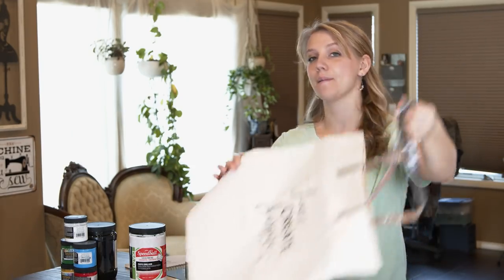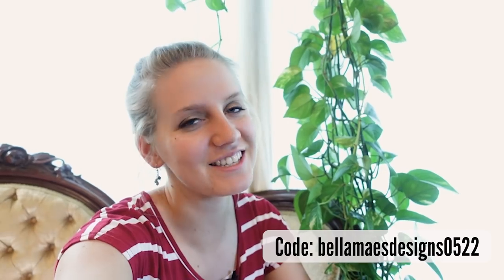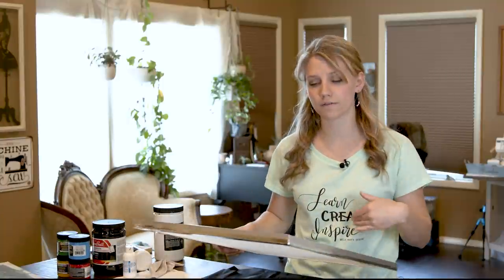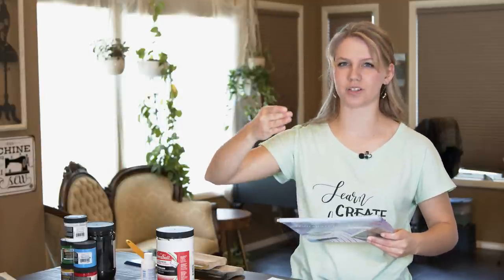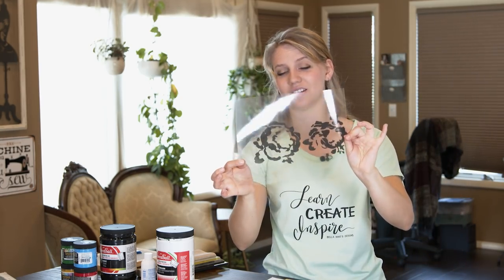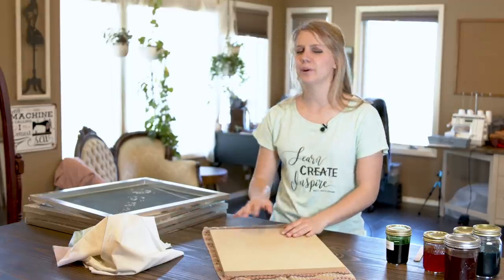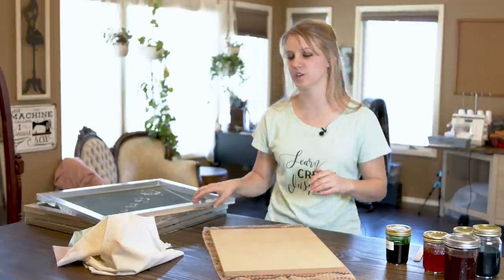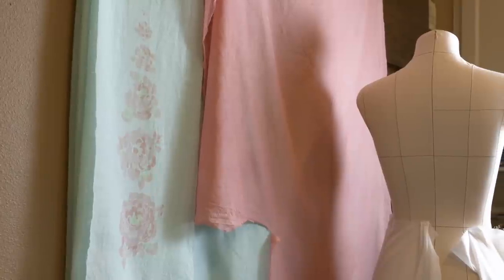How to Screen Print Designs on Fabric! — For Cinderella's Dress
This video contains a lot of tips and tricks (besides the screen printing tutorial) that's why it's so long!  If you're looking for a super quick and simple tutorial, it might serve you best to look for another video! :)

Emulsion Remover
Small Squeegee
Plastic Film for Laser Printer
Plastic Film for Inkjet Printer

Small Frames
Large Frames 18x20
Medium Frames 12x16

Chapters
0:00 An Overview of Screen Printing
4:03 The Supplies Needed (links in description)
12:45 Making Frames - Step by Step
26:51 Printing Process - with Ink
29:53 Printing with Thickened Dyes

♡ Bella Mae

💌 Shipping Address:
11036 High Sky Inn Rd